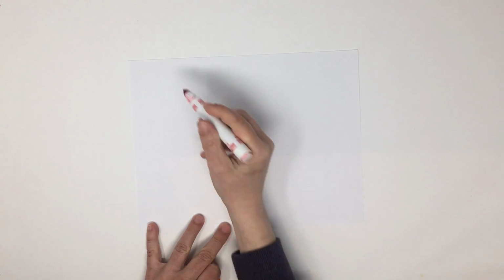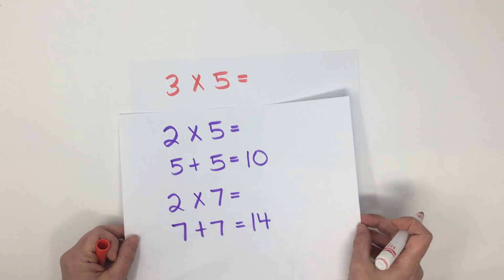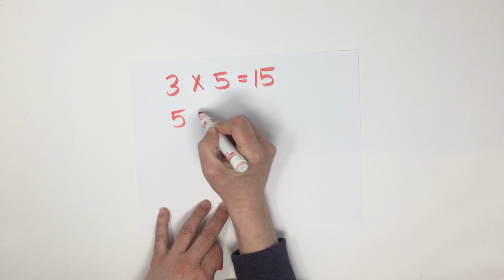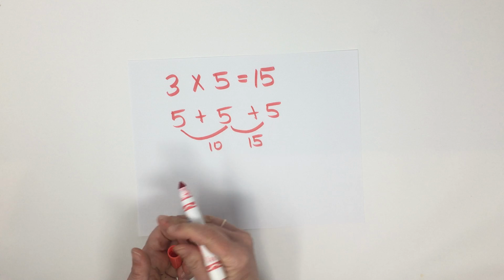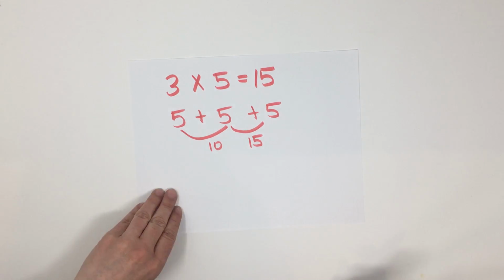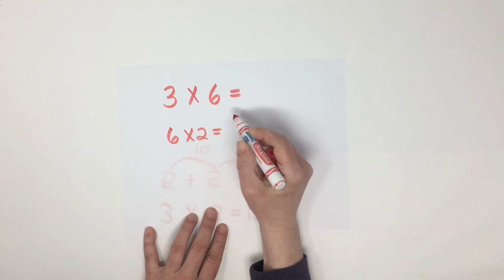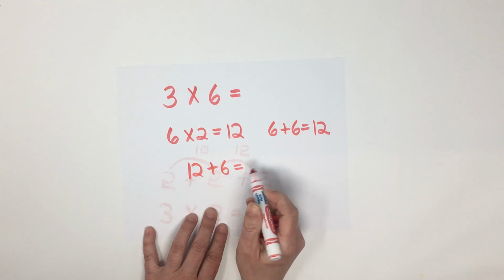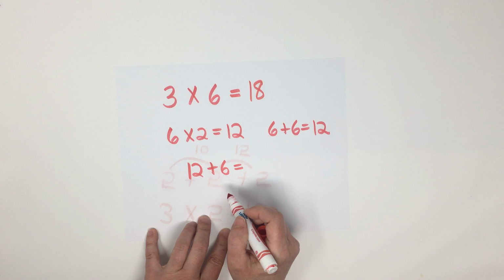Multiplying by 3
This video gives tips and tricks for multiplying by 3.